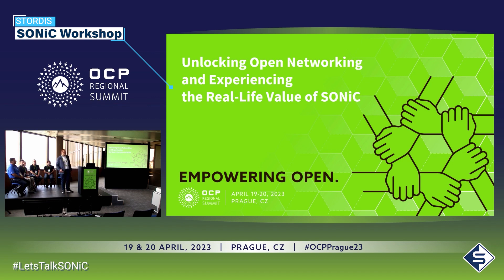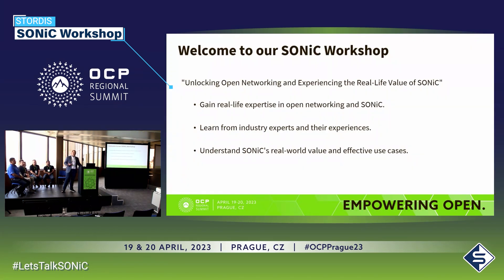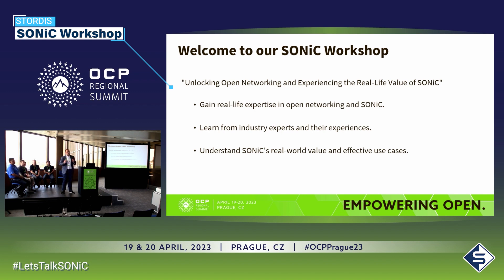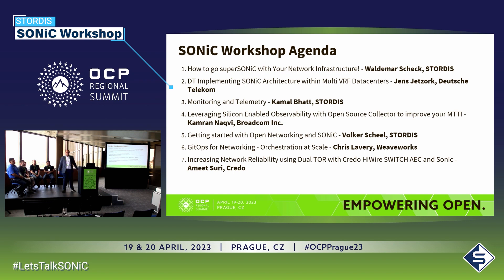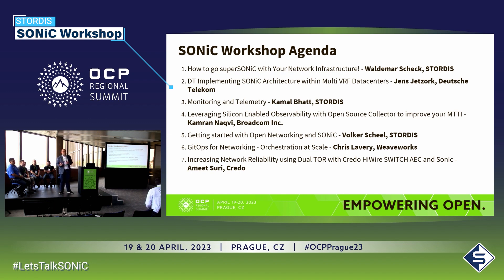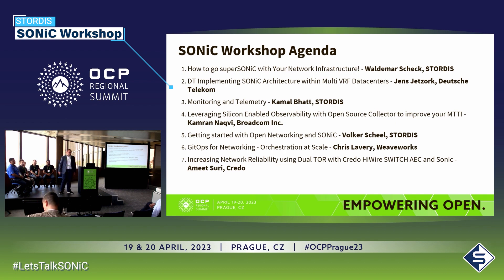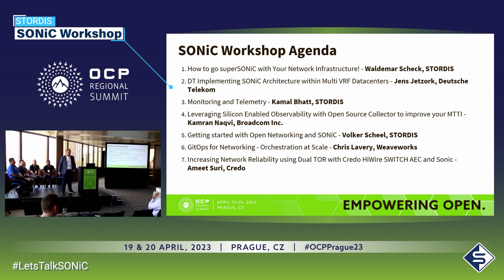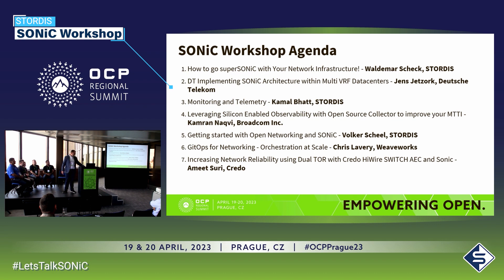How to go superSONiC with Your Network Infrastructure - STORDIS SONiC Workshop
🔥Welcome to SONiC Workshop, organized by STORDIS during the OCP Regional Summit in Prague in April 2023! We will dive deep into the world of SONiC (Software for Open Networking in the Cloud).

In this workshop, you'll discover everything you need to know to harness the power of SONiC and take your network to the next level. Whether you're an IT professional, a network engineer, or a technology enthusiast, this workshop is designed to equip you with the knowledge and tools necessary to supercharge your network infrastructure.

First let's dive into Waldemar Scheck's presentation: How to go superSONiC with Your Network Infrastructure!

➡️ Don't miss out on this exciting opportunity to learn from industry experts and connect with like-minded professionals.

🔥Join the LetsTalkSONiC conversation at OCPPrague23 and the OCPRegionalSummit TechConference.

⏳ TIMESTAMPS
00:11 Introduction
01:13 SONiC Workshop Agenda
02:53 Welcome our SONiC Experts
03:57 About SONiC

🔥Other Sources